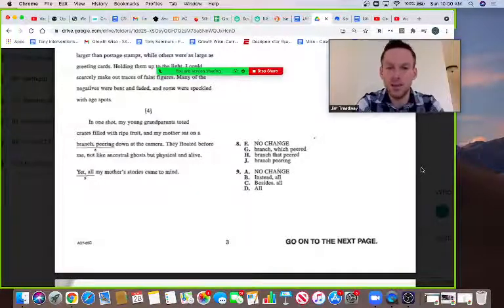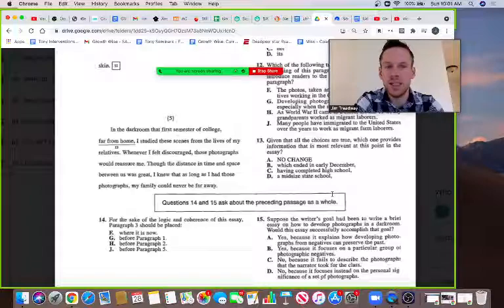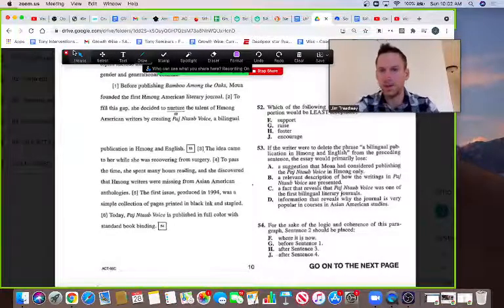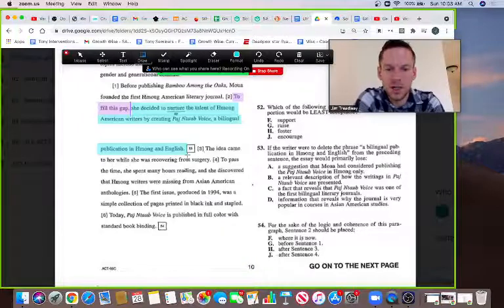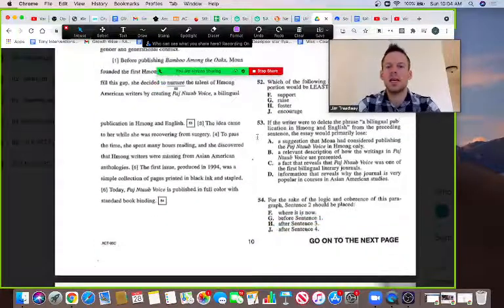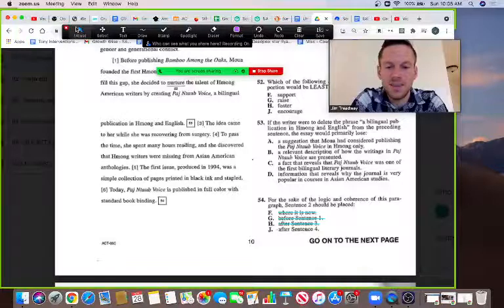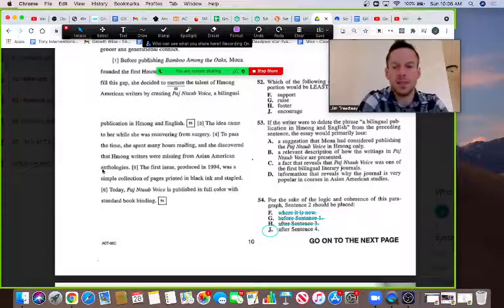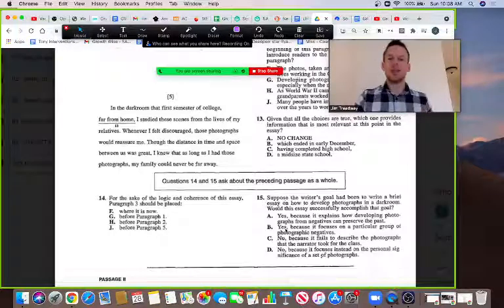Growth Wise - The BEST SAT-ACT Course - Grammar - Rhetoric Sentence Placement Questions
[👇 Explanation below 👇 ]

Even these questions require predicting :)

Break the sentence into two parts, based on its meaning. However you can, delineate a "first part" of the sentence and a "second part" - even on a 4-word sentence - like, say, "the dog came over" - find a way to do this! "The dog" would be your first part and "came over" would be your second part.

Once you've divided the sentence into two parts (doesn't have to be two halves though - the two parts don't have to be equal in number of words - only have to have some subtle separation of meaning between them)... your job will be to make sure that, as we say, the sentences line up "ends to beginnings." That means that the end of the previous sentence flows DIRECTLY, and LITERALLY, into the beginning (or first part) of this sentence, and that the end of this sentence flows directly, and literally, into the beginning of the sentence that follows.

Try the sentence out in all four places mentioned in the answer choices, and make sure the answer you choose makes direct logical sense in its "ends to beginnings" logical connections. Make sure the first part of the sentence connects directly to the end of the sentence before it, and that the second part of the sentence connects directly to the beginning of the sentence that follows.

For Paragraph Placement questions, meanwhile, it's the same idea, but you simply have to make sure that the end of the previous paragraph flows logically, and directly, into the beginning of the paragraph we're placing, and that the end of the paragraph we're moving flows directly into the beginning of the paragraph that follows. For paragraphs, you don't have to break them up into two parts - you only have to apply the "ends to beginnings" concept to the beginning and end of each paragraph.